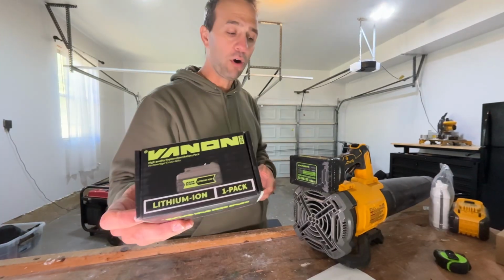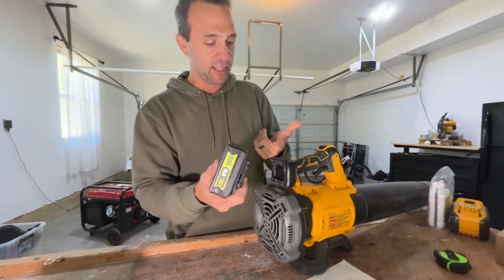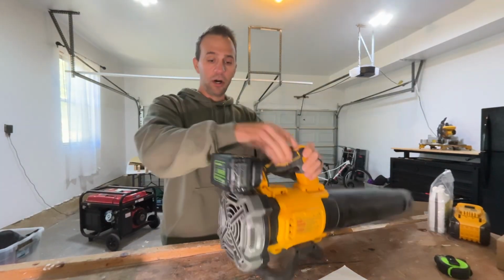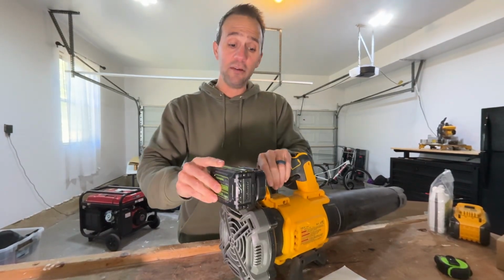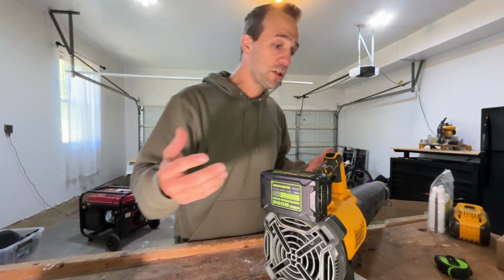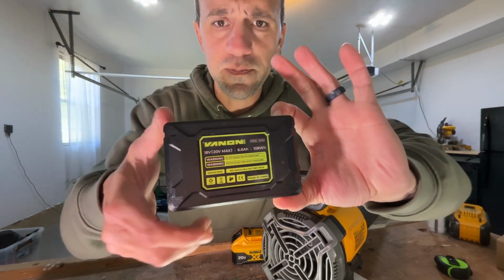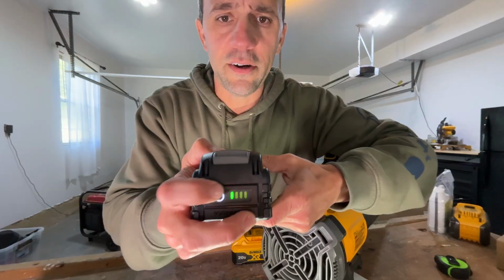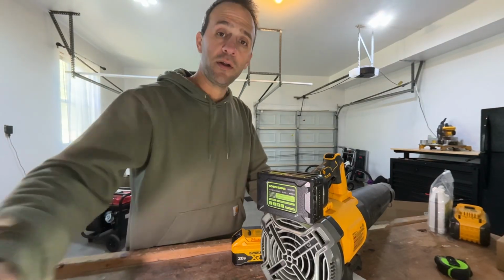VANON PRO Replacement Batteries - Dewalt 20 volt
VANON PRO For Dewalt 20V Max DCB200 Battery 6Ah Replacement
by VANON
$45.99
Engineered for DeWalt 20V cordless tools, VANON PRO 20V Replacement Battery provides stable output, reliable runtime, and no memory effect, ensuring consistent performance for demanding jobs.

Battery Features:

Compatible with the entire line of DeWalt 20V Max Battery and 20V XR Battery.
Provides up to 45% longer run-time than standard 20V Max battery packs.
Built with LG HG2 18650 cells.
LED indicator for easy battery level check.
IEC62133 certified for safe and dependable use.
Replace Original Dewalt Battery Code: DCB180, DCB181, DCB182, DCB201, DCB201-2, DCB200, DCB200-2, DCB204-2, DCB205-2

Compatible With DeWalt Cordless LITHIUM-ION System Tools:

Use ”Ctrl+F” to find your own PN & Model

DCD Series:
DCF Series:
DCG Series:
DCG412, DCG412B, DCG412L2
DCS Series:

Battery Specifications:

1.Brand: VANON (VANON PRO Series)
2.Color: Green and Black
3.Model Number: DCB200
4.Nominal Voltage: 20V
5.Nominal Capacity: 6.0Ah
6.Type: Li-ion
7.Condition: Brand New Replacement Battery
8.Warranty: 1 Year Limited Warranty
9.Package: Graphic Carton

Note:

1.The battery must be fully charged before first use.
2.The battery need to be stored in cool and dry place.
3.Do not separation, extrusion and impact.
4.Do not put the battery into water or fire.
5.Keep away from children.

About VANON:

We focus on designing and manufacturing varieties of Power Tool batteries with high quality and competitive price. We will do our best to serve you!

Check out our amazon store here for products and tools used in video